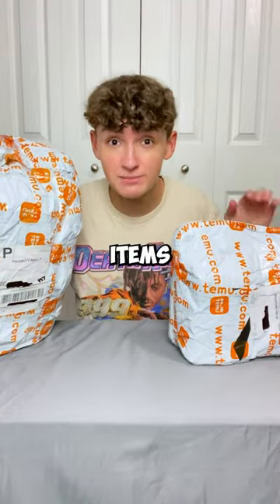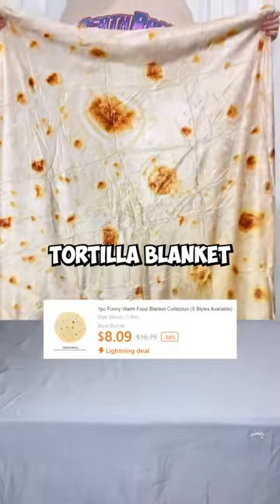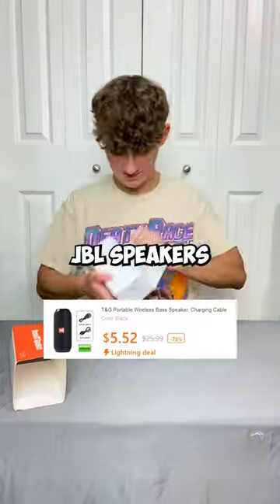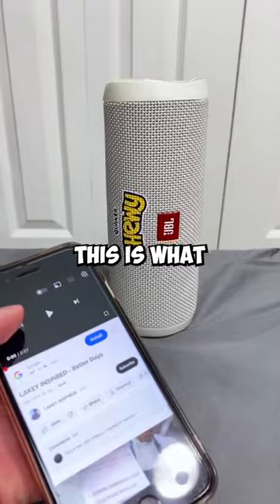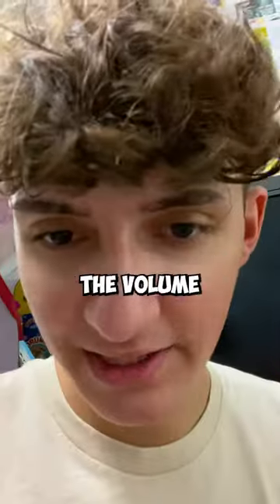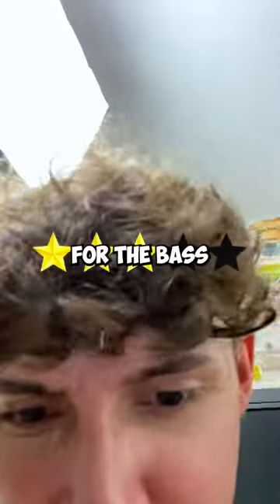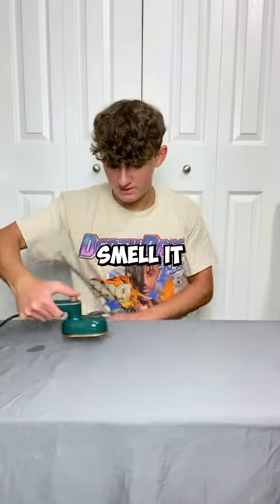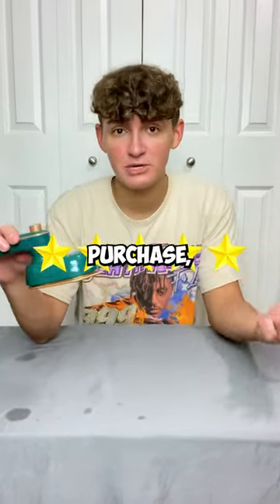I Bought a $5 JBL SPEAKER From TEMU!